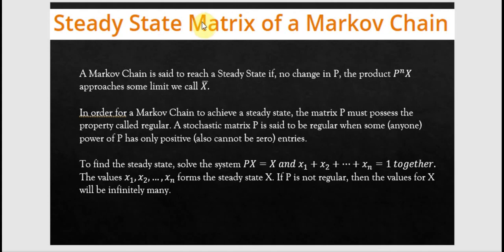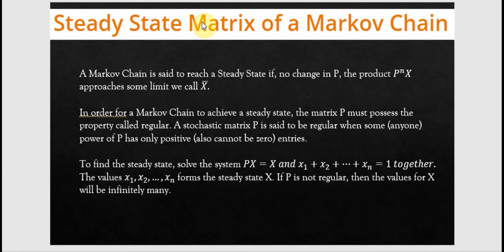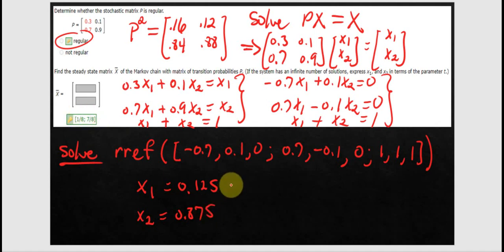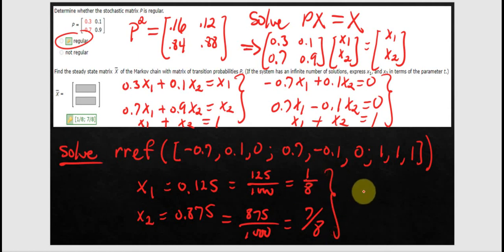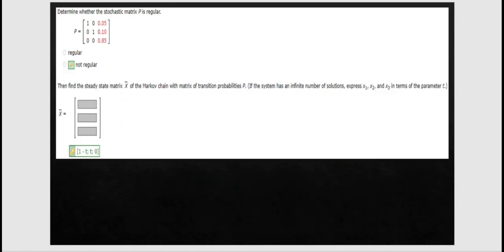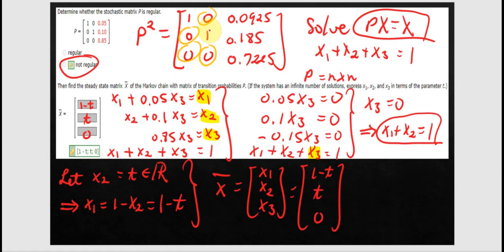Steady State Matrix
Linear Algebra - Markov Chains